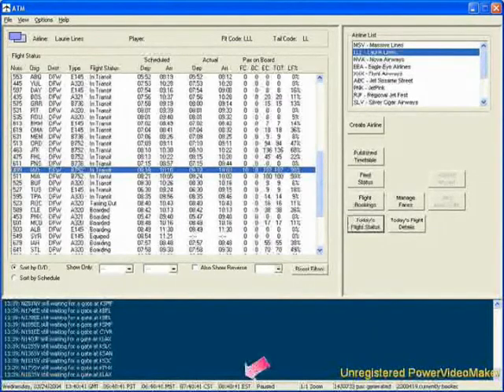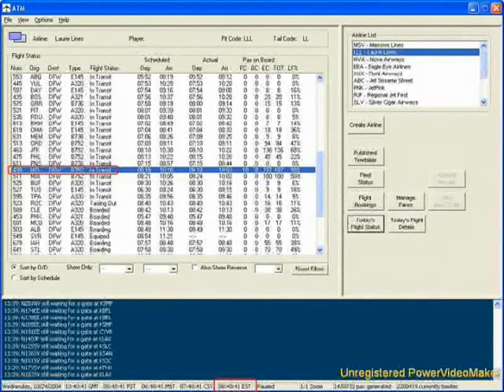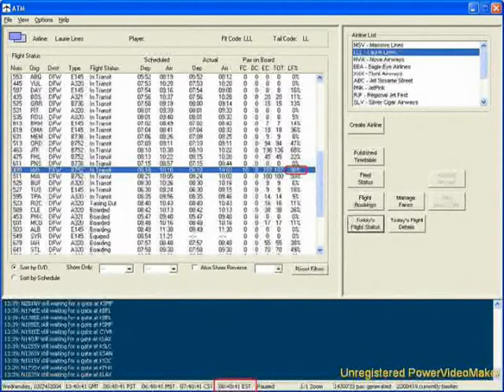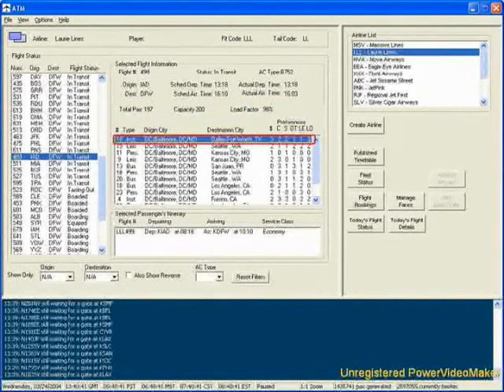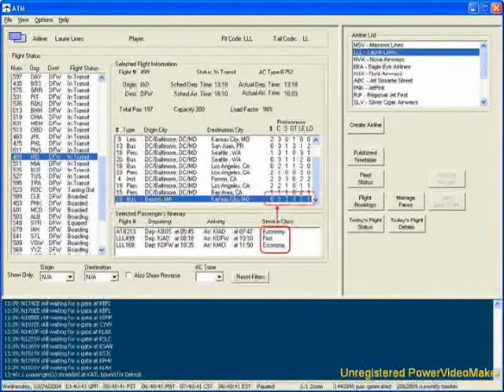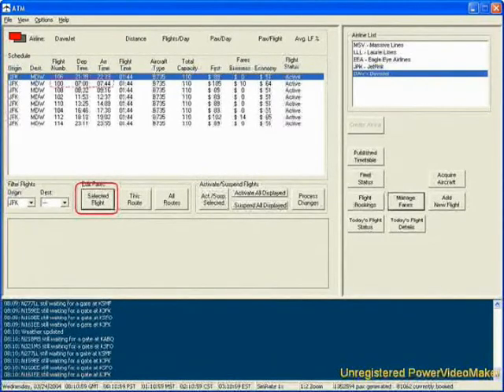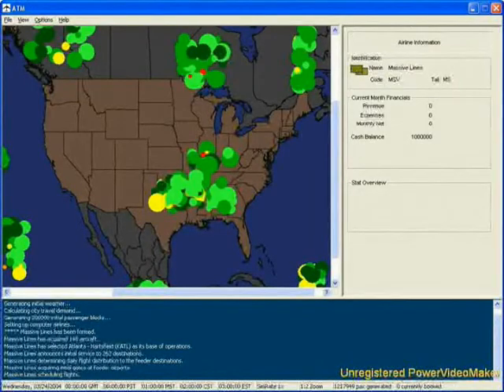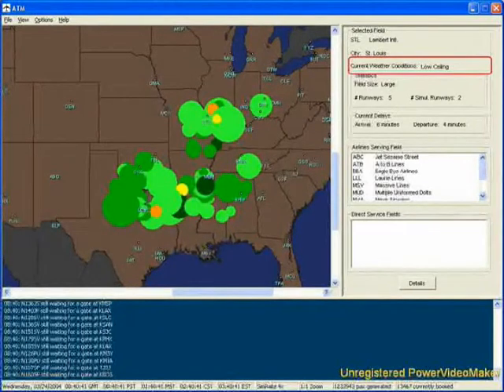Airline Traffic Manager Demo - part 5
Demo video - part 5 of Intrinsic Algorithm's game/simulation Airline Traffic Manager